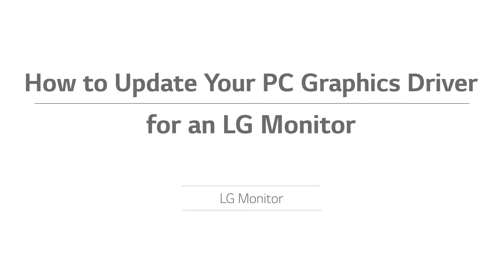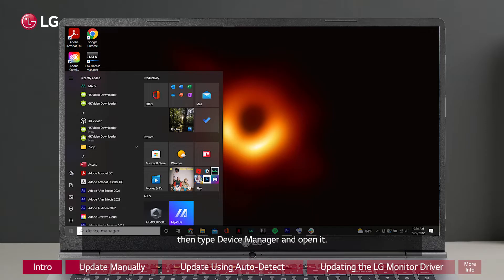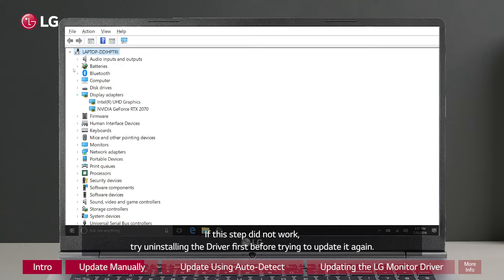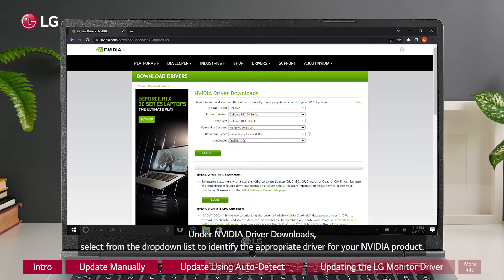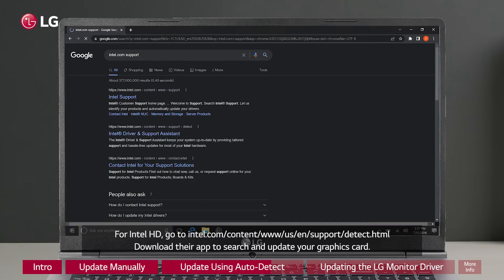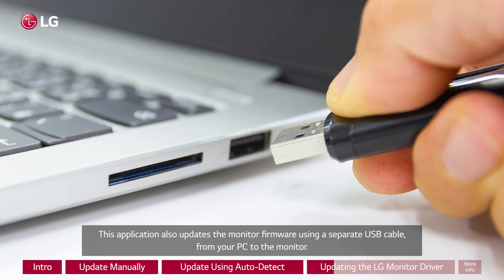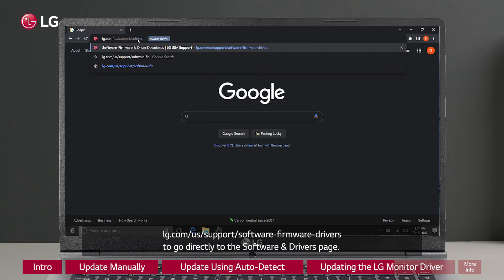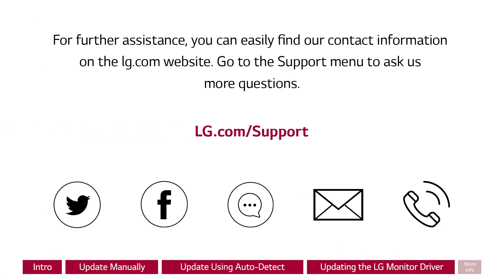[LG Monitors[ How To Update PC Graphics Driver For Your LG Monitor